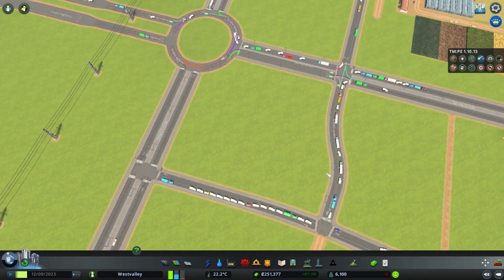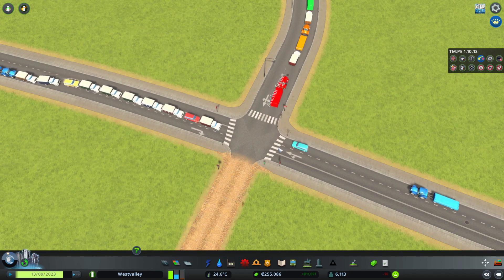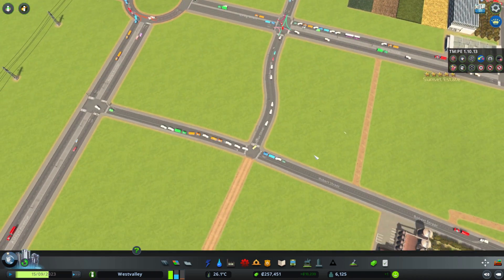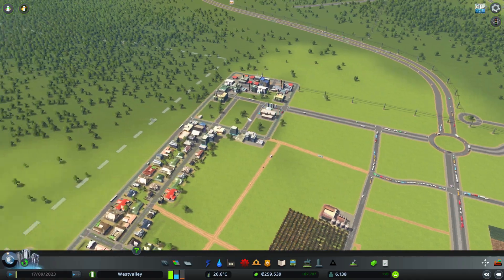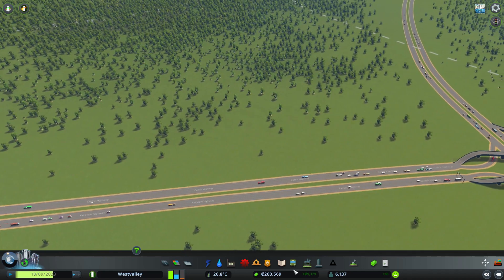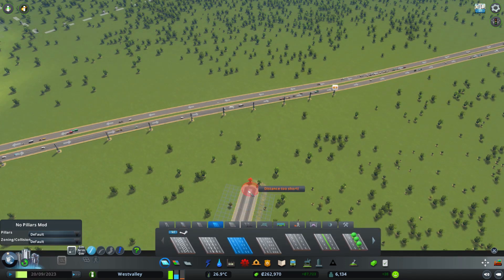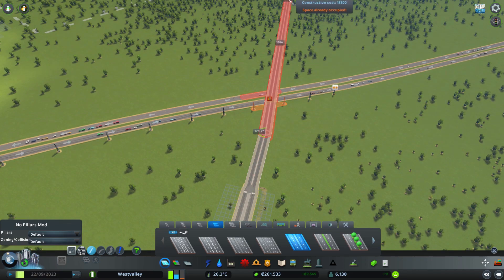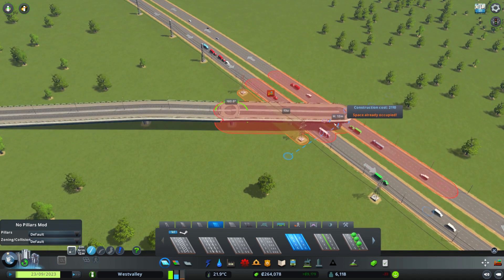Cities Skylines Industries #6 A rural interchange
In this series of Cities Skylines we use the Industries DLC to build a functional city with industrial supply chains, and trying a new tactic of smaller industrial towns to make up a city.

Move It!
Std unlimited oil and ore
Std unlimited soil